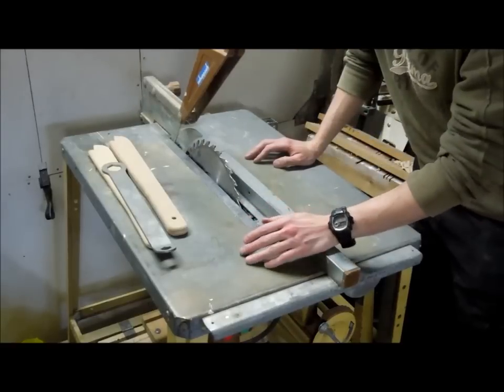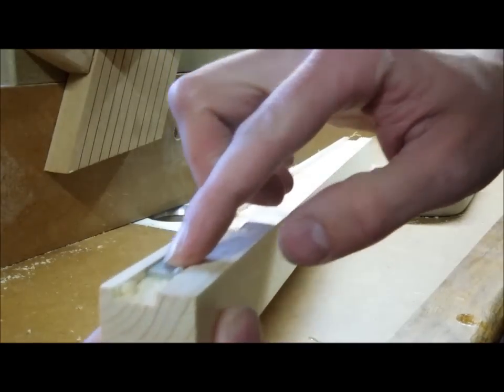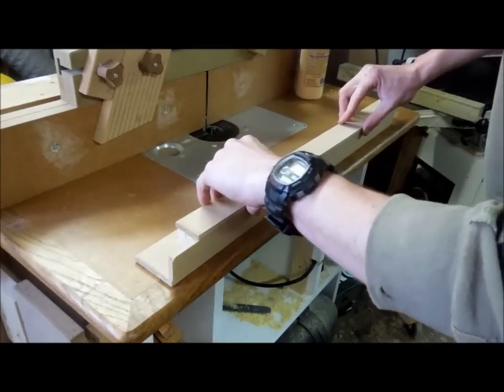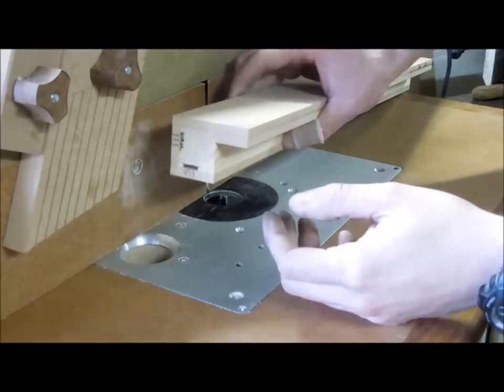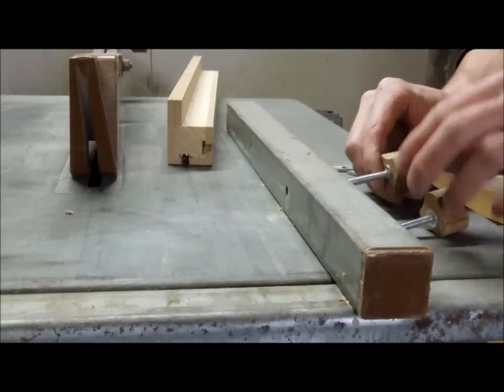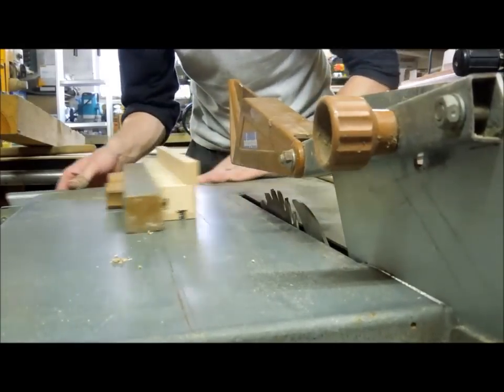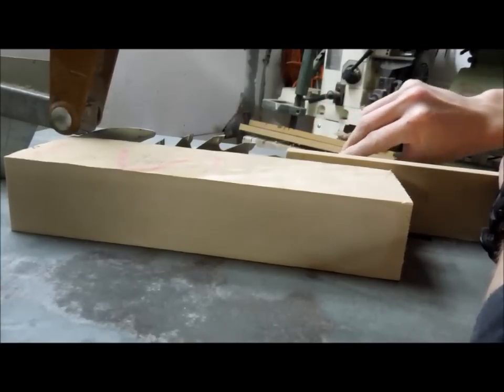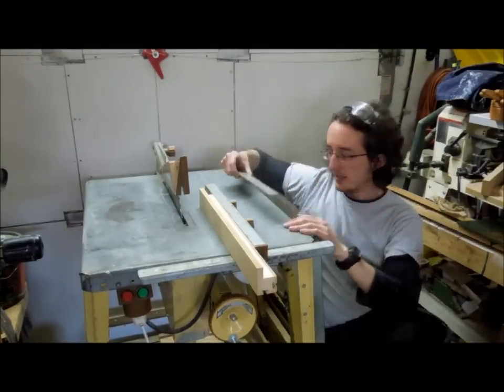Make a Short Rip Fence Attachment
How to make a short rip fence attachment for your existing table saw or bandsaw fence. Mine is reversible, so that you can have either a tall fence for full support or a low fence for making narrow cuts between the guard and fence. This design uses my own T-track channel construction with timber and MDF. Using a short rip fence is also a great way to reduce kickback.